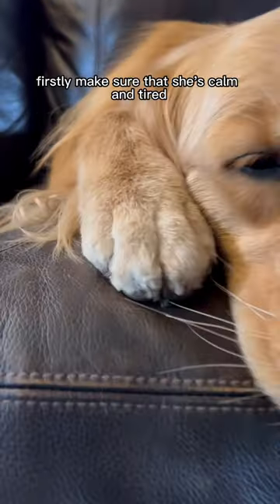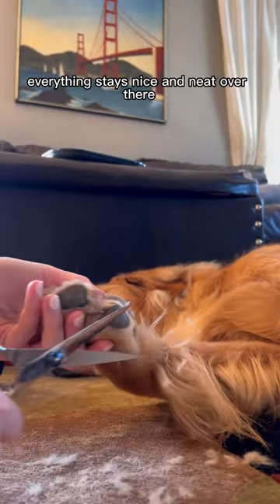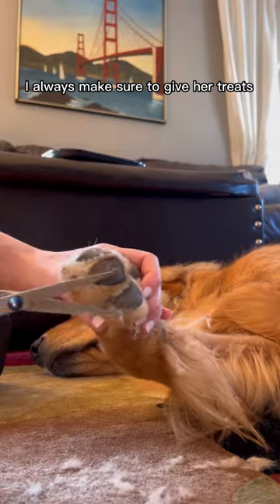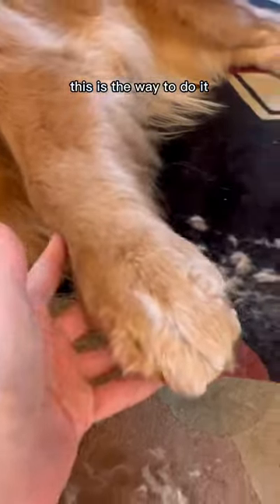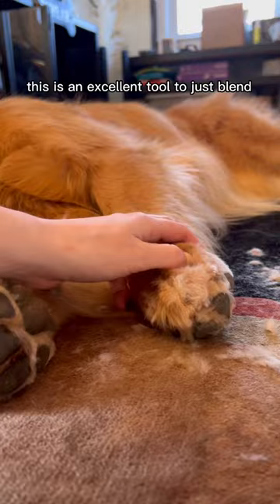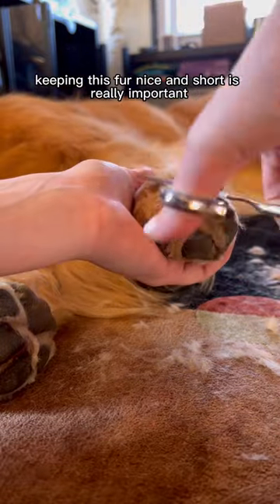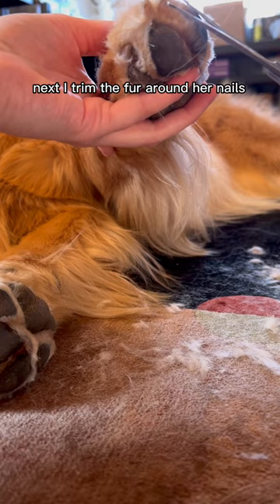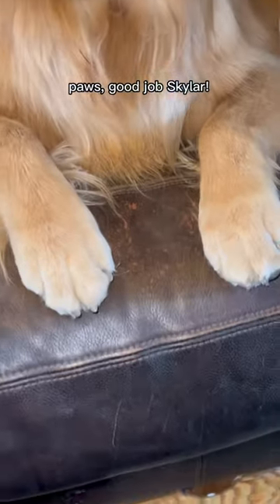How I trim my golden retriever’s paws 🐾 tutorial!